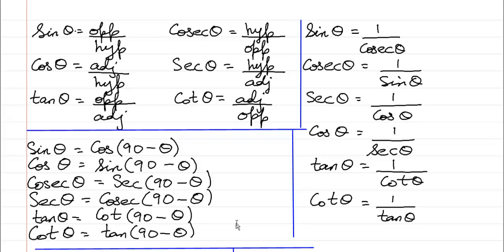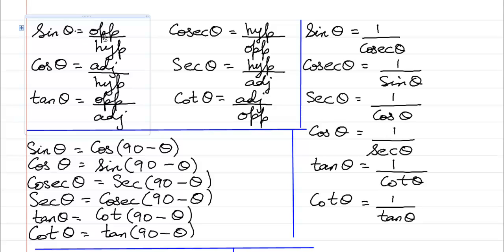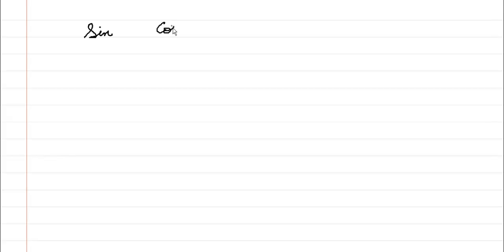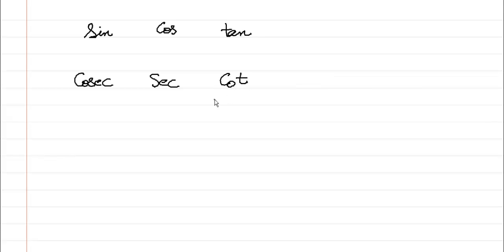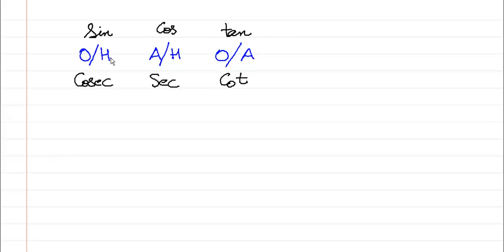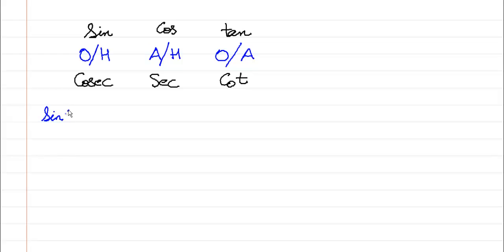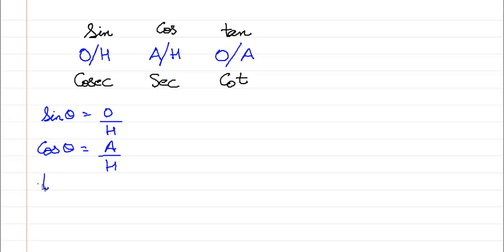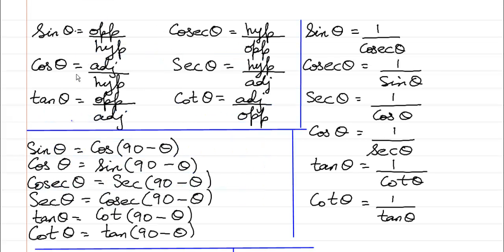Tricks to learn trigonometry formulae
Learn simple tricks to learn and memorize introductory trigonometric formulae. Tips for both teachers and students.